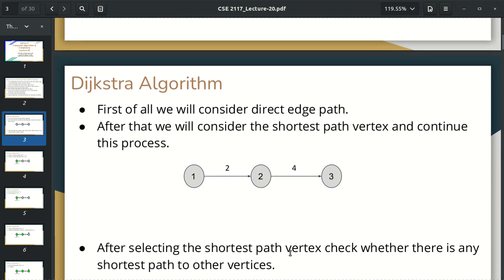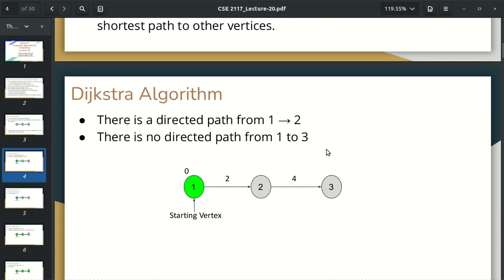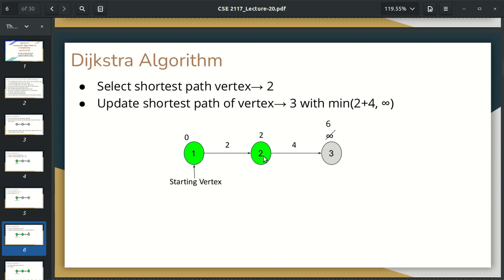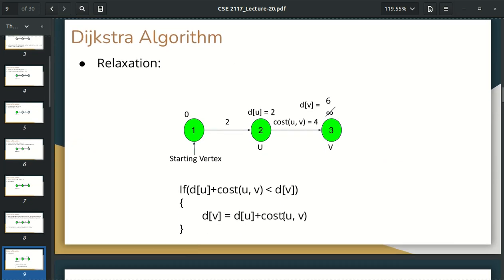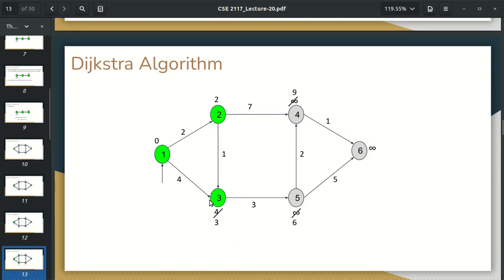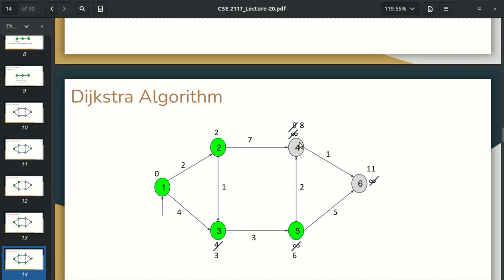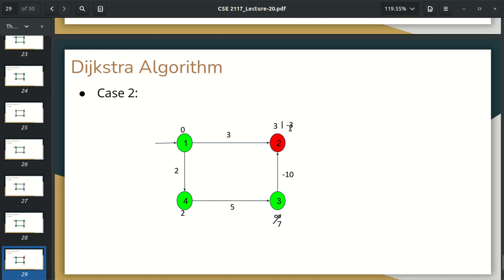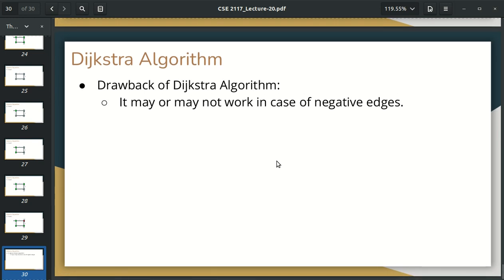Computer Algorithm & Complexity: Lecture - 20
1. Single Source Shortest Path Problem
2. Djkstra Algorithm